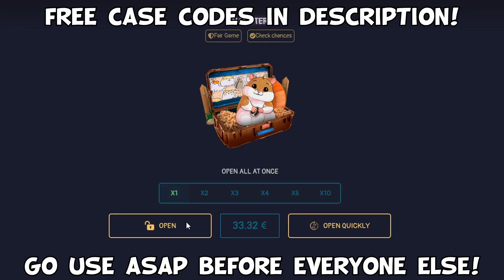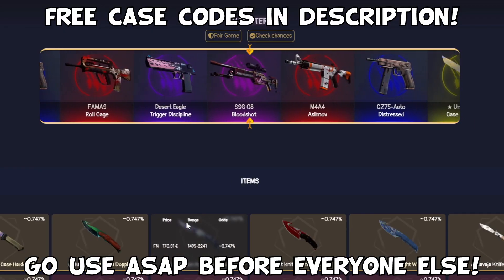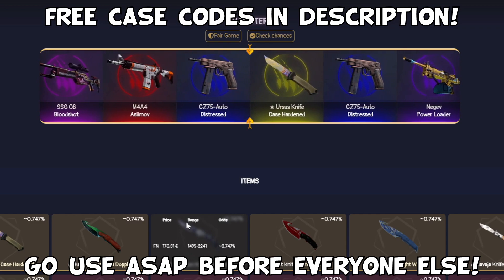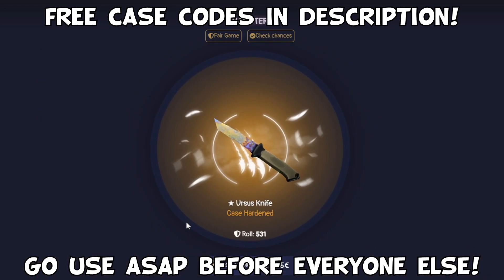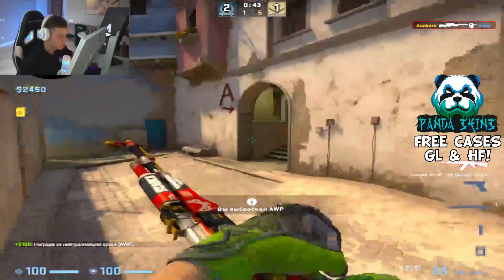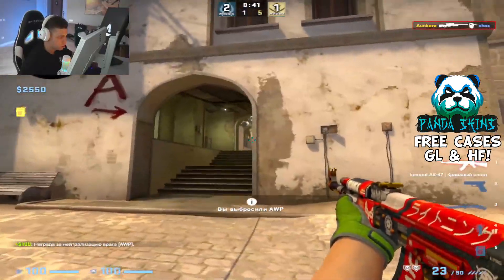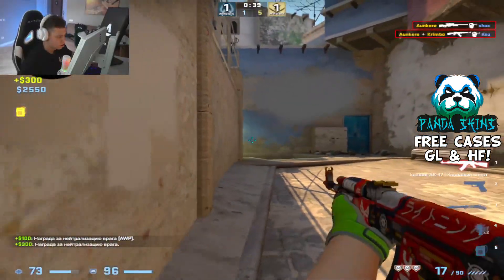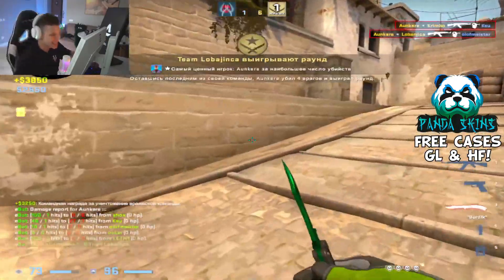reverse mirage 1v4 clutch 🔥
(AD) Free cases: 'MM70KU31' & 'BHYS20E1' Code 'LIFE' for BONUS!